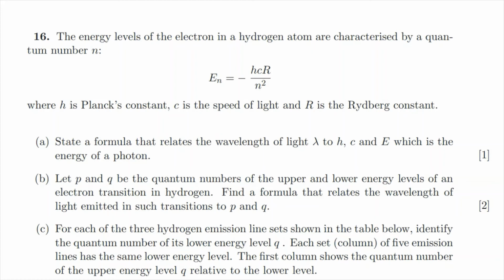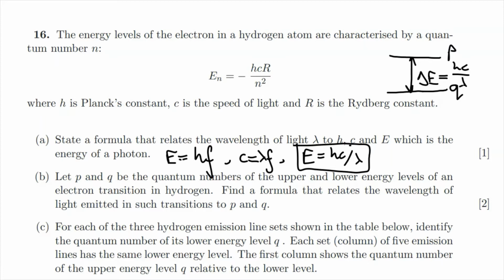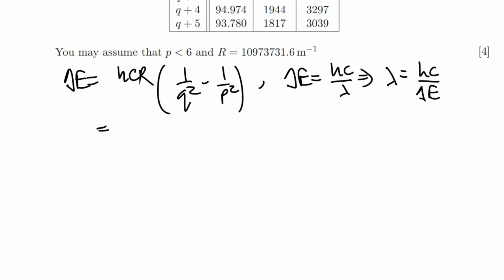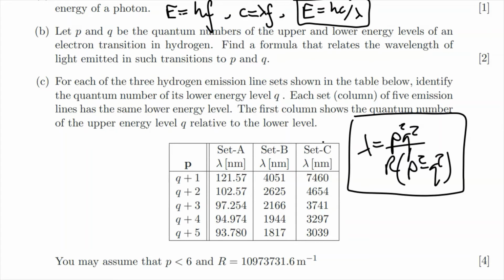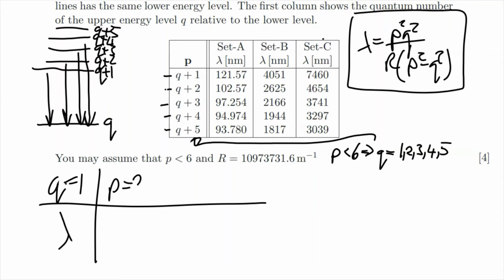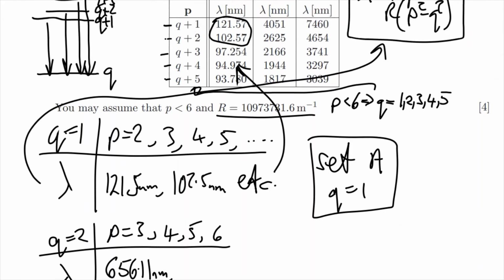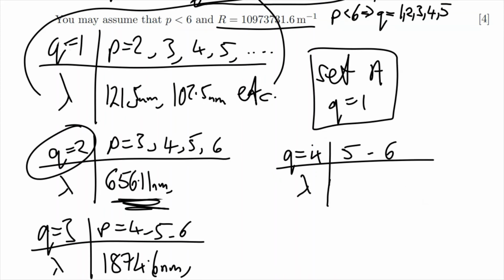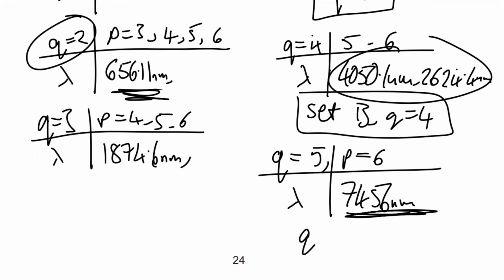Oxford Physics Aptitude Test (PAT) 2019 Q16